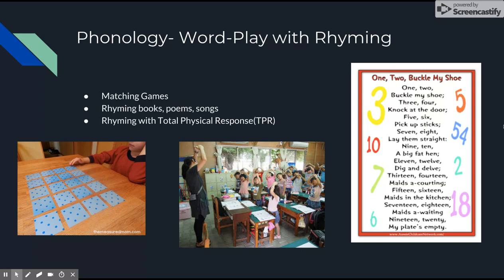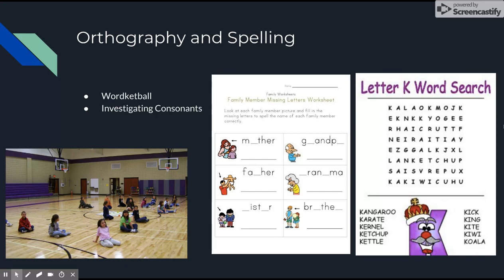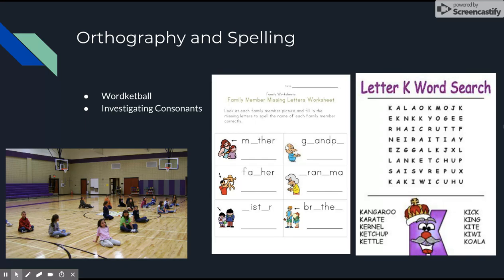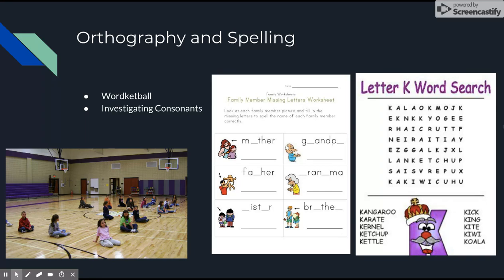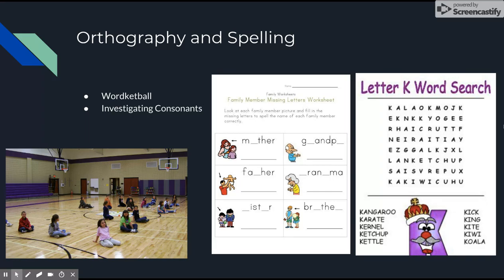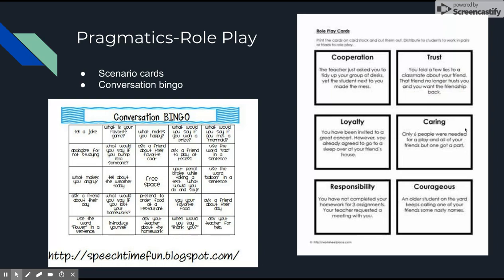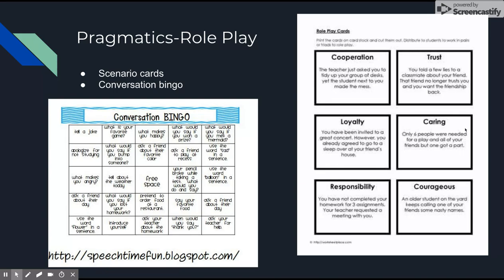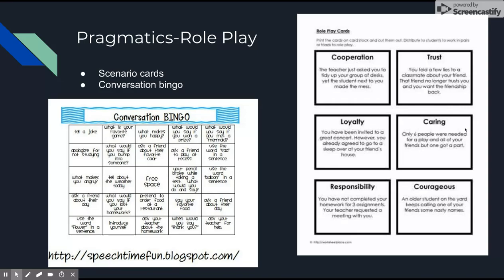Untitled presentation Google Slides 3